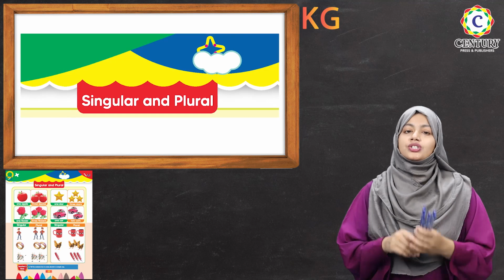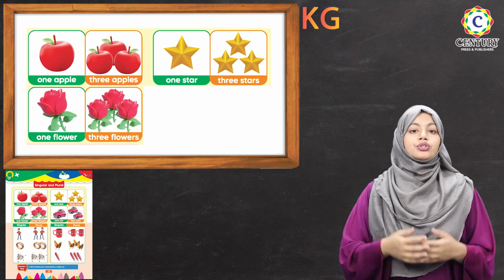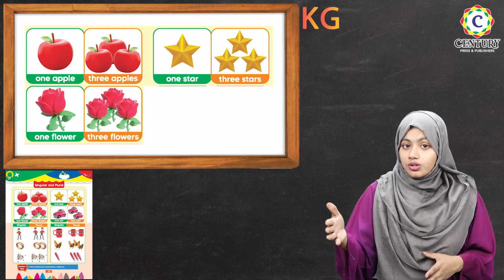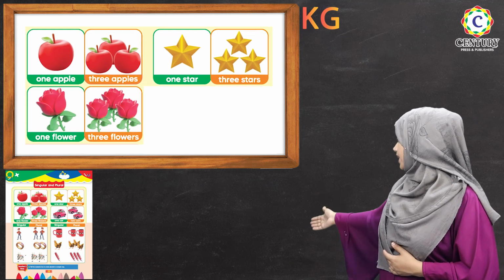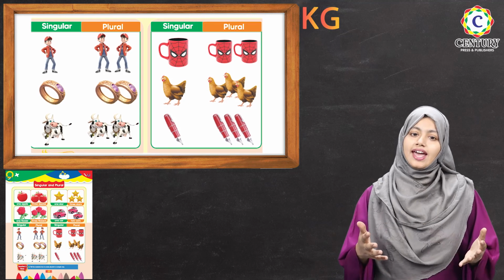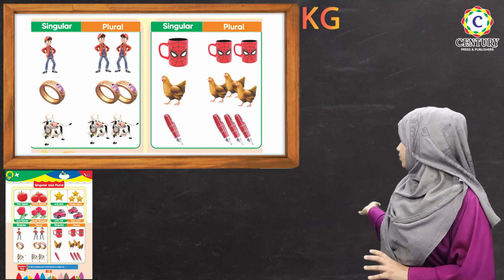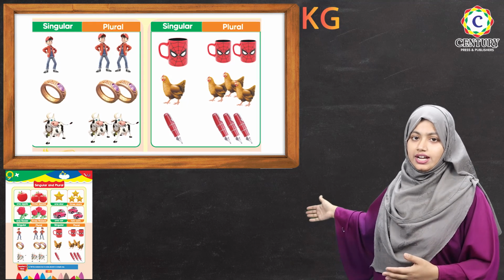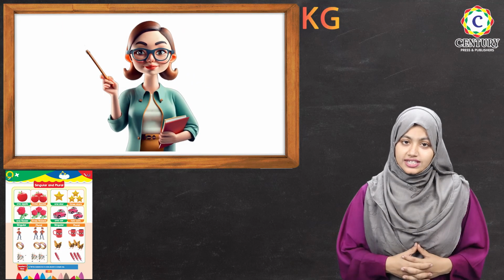English KG Page 25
Century English KG Page 25